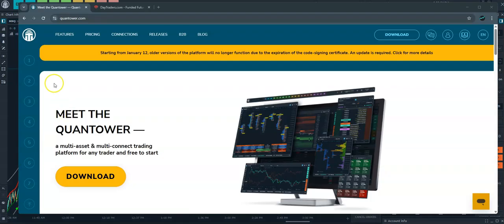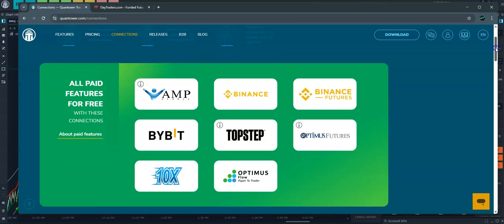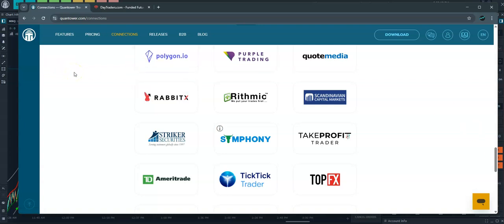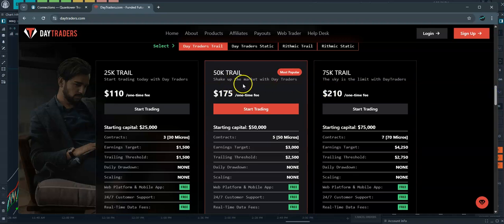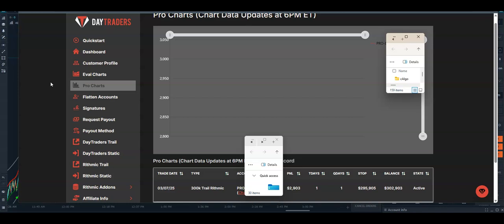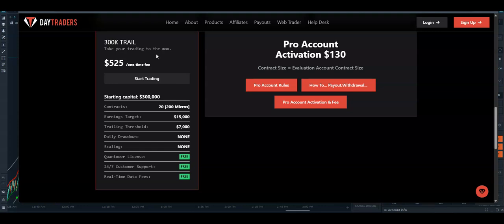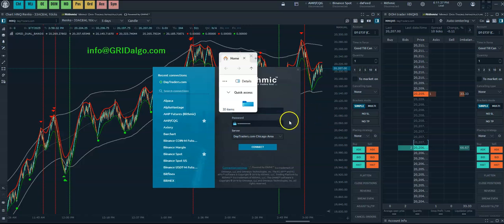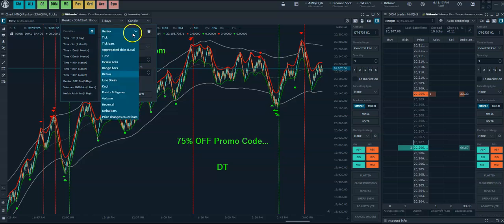Futures Prop Trading - Get Quantower for FREE?!?!